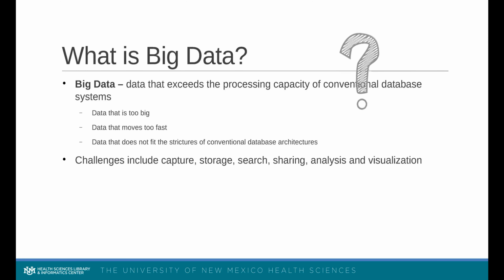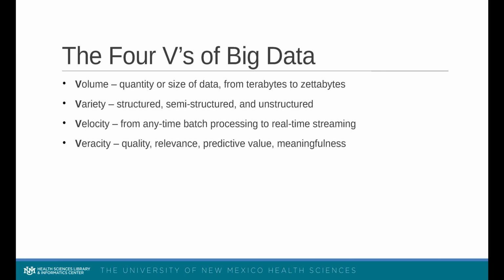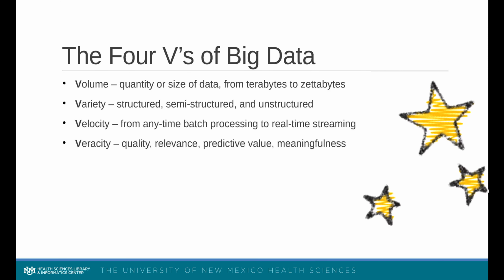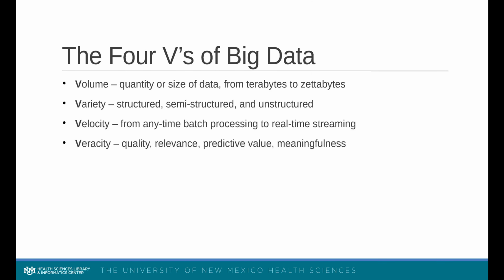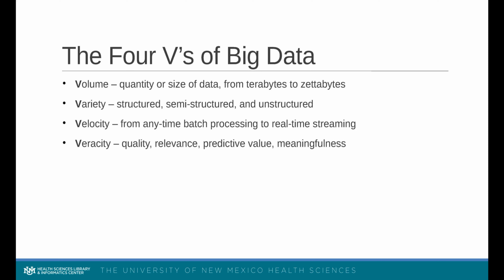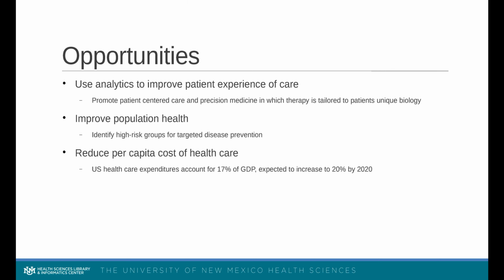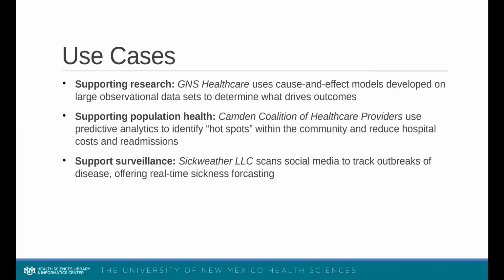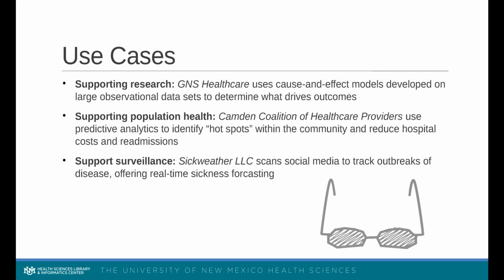Video 2 - Big Data Analytics in Health Care